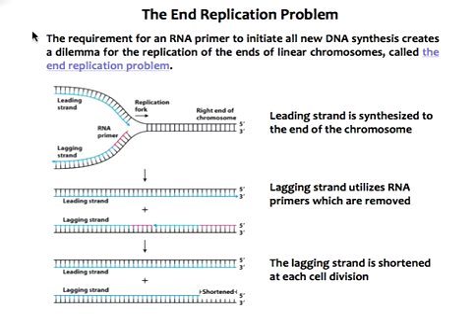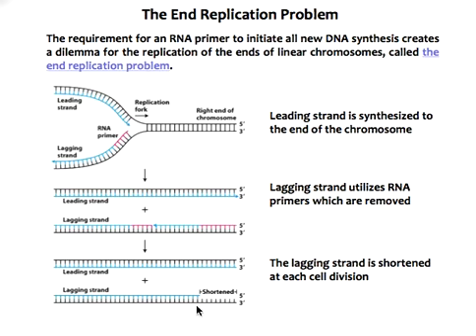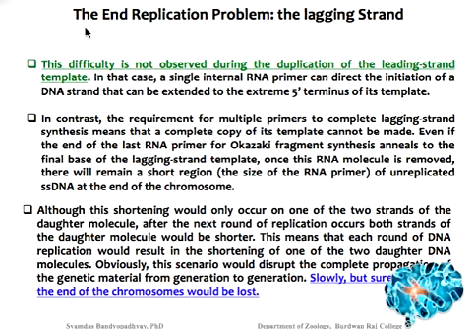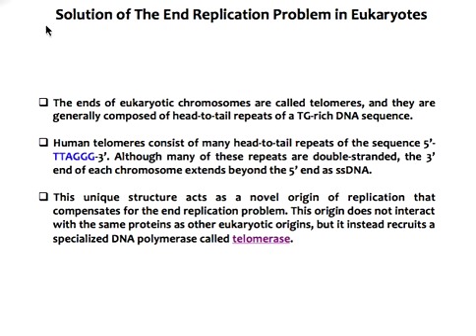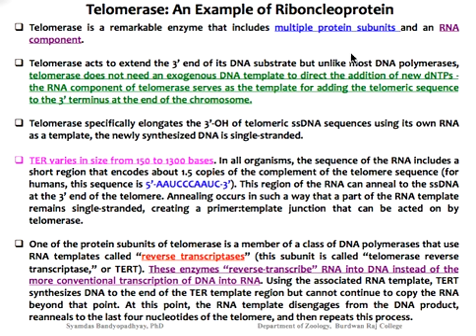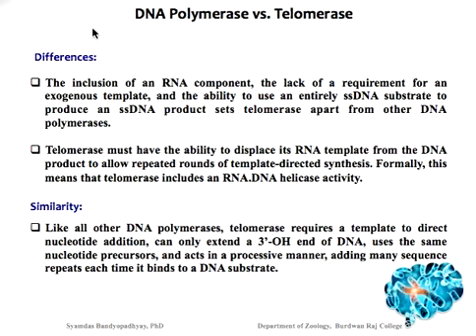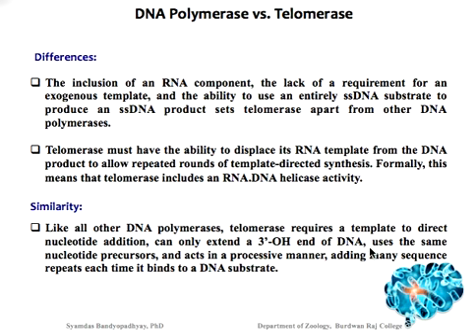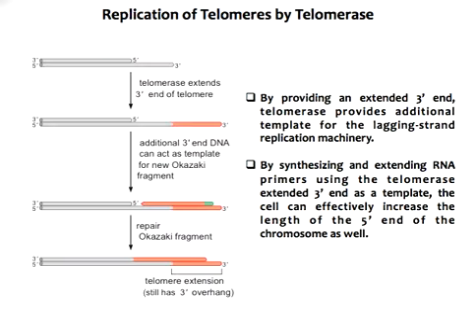Replication of Telomere